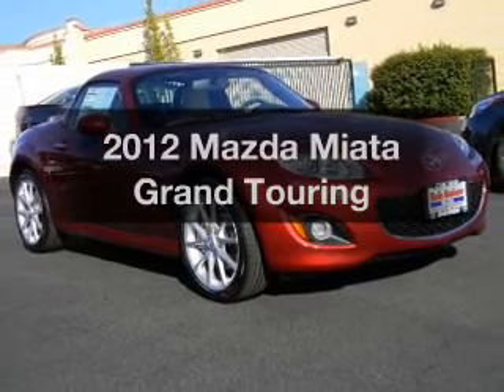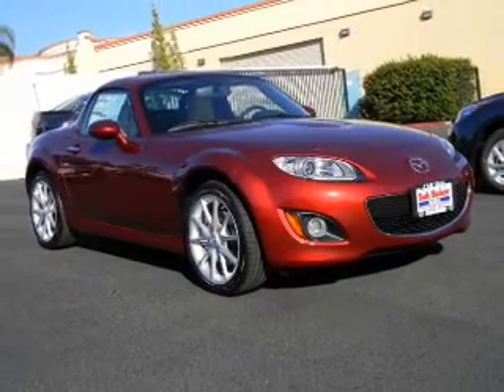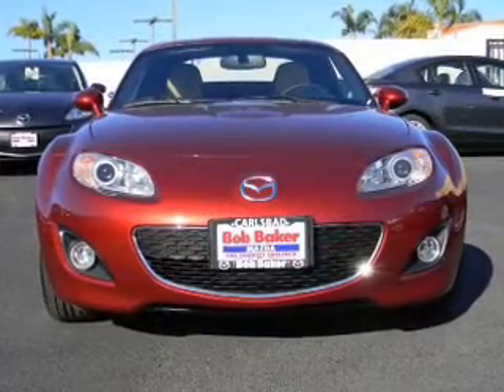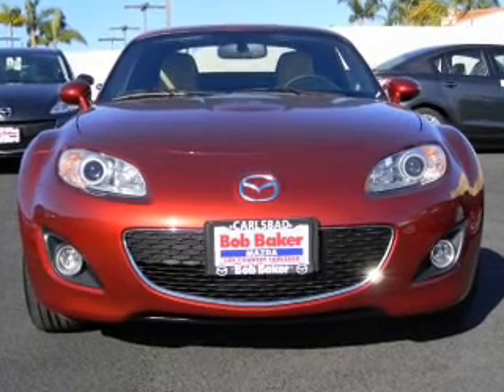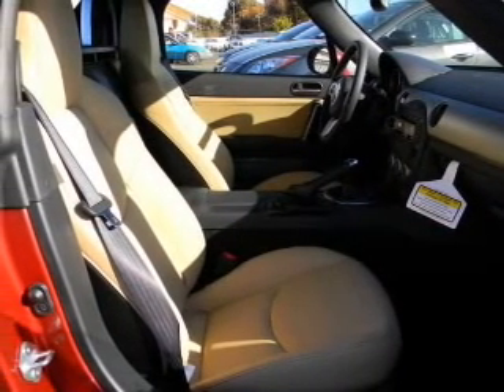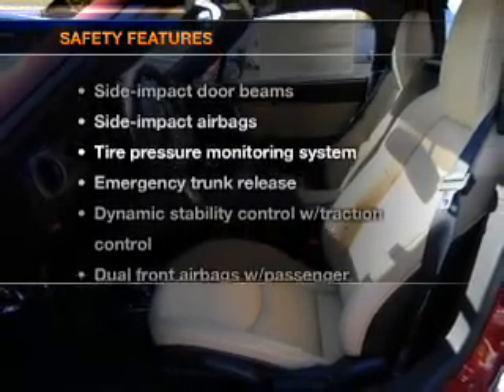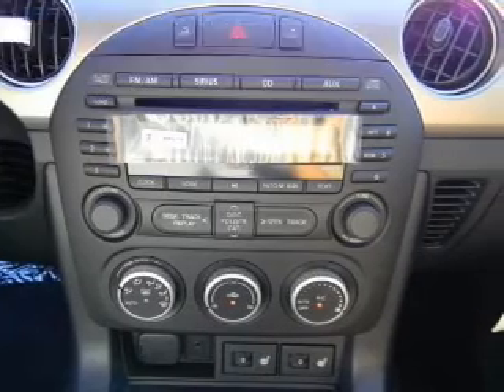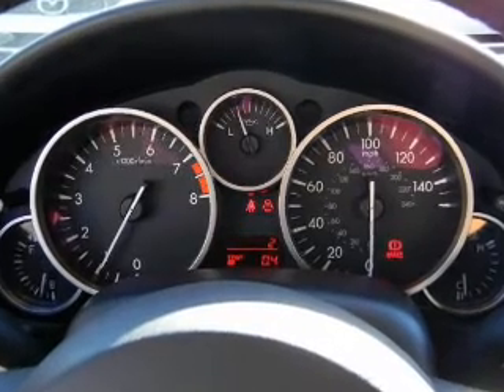2012 Mazda Miata - Carlsbad CA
Year: 2012
Make: Mazda
Model: Miata
Trim: Grand Touring
Engine: 2.0 liter inline 4 cylinder 16 valve MPFI DOHC
Transmission:
Color: Copper Red Mica
Mileage: 2
Address:
5555 Car Country Dr.